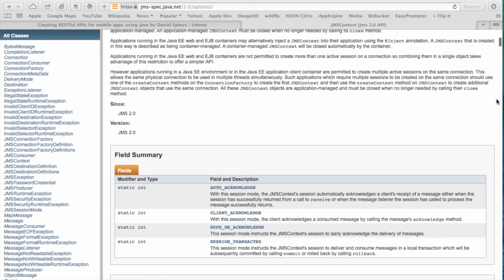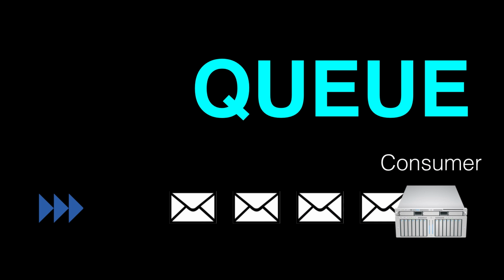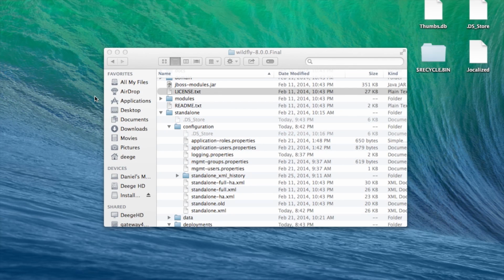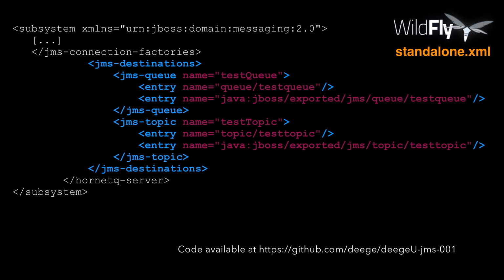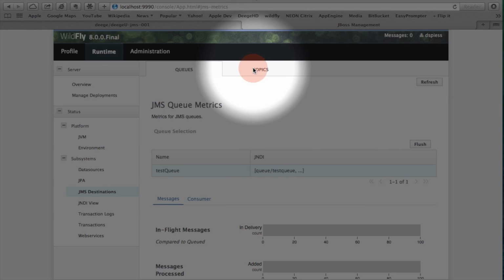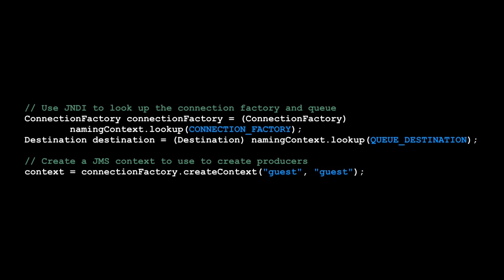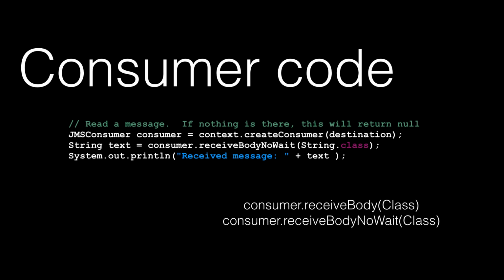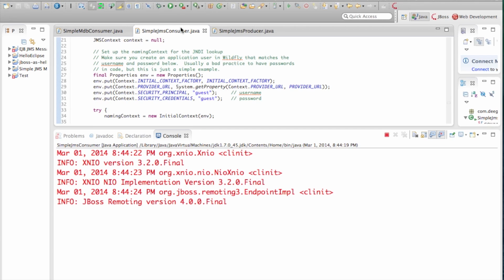Java JMS Tutorial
In this episode, we are going to look at what is Java messaging and how it works.

This Java JMS tutorial gives you an introduction to the Java Message Service.

In this episode, we are going to look at what is Java messaging and how it works. Then we’ll look at sending and receiving messages. By the end, you should know all the basics for java message communication.

Keep up to date with the newsletter!

Concepts: Java, JMS, Java Messaging, EJB, JEE

Tools Used:  Java

Media credits:  All images are owned by DJ Spiess